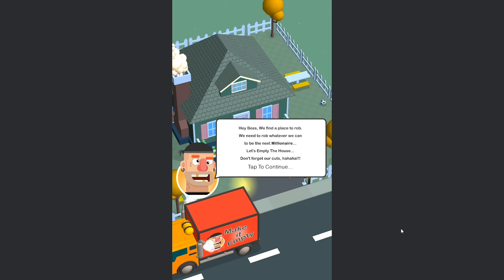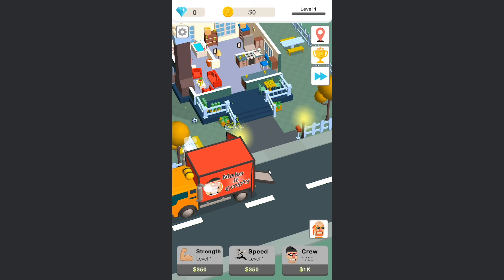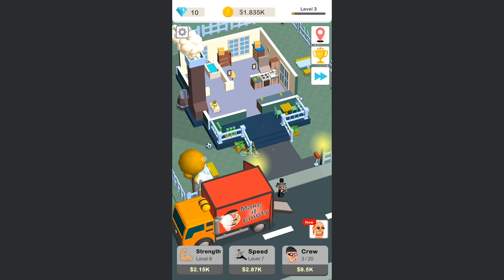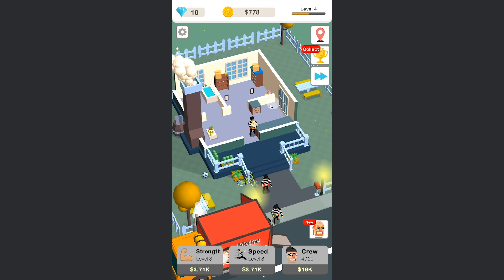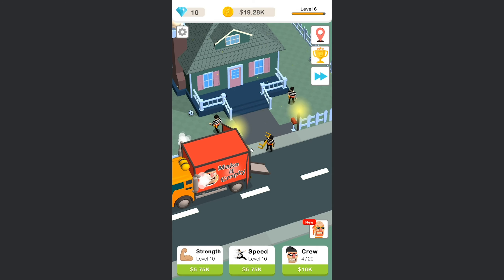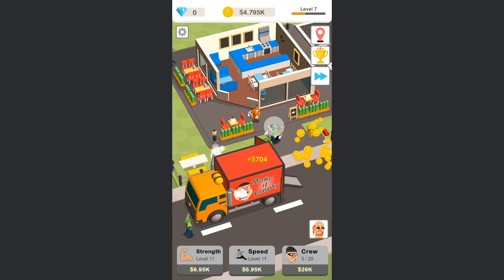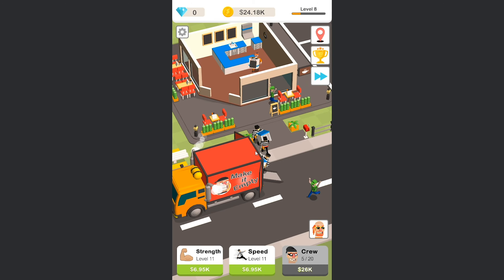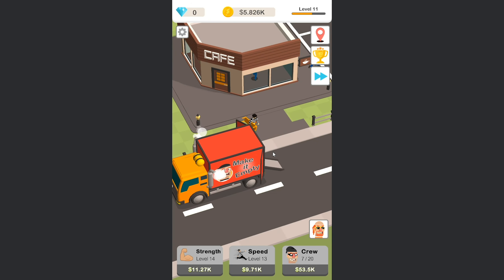Making my own home alone gang!!!! Idle Robbery gameplay android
Today we are looking at Idle robbery gameplay android.

In idle robbery you get to control a gang of robbers and loot houses

About Idle robbery android
It’s time to make some MONEY. The Big Boss find some nice places to Rob.
Manage your crews to make the place empty and rob every single thing in that places before the cops came.
- Cool Missions to Rob
- Nice places to explore
- Searching the area for the big Treasure
- Nice, Smooth and Funny Animations
- Awesome Graphics

Intro sound

👨‍👩‍👧‍👦  Social